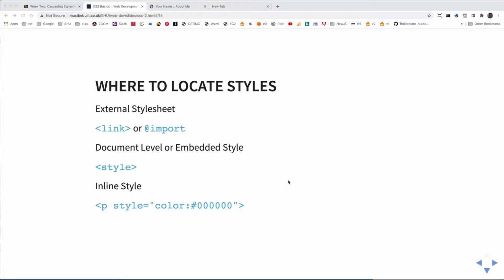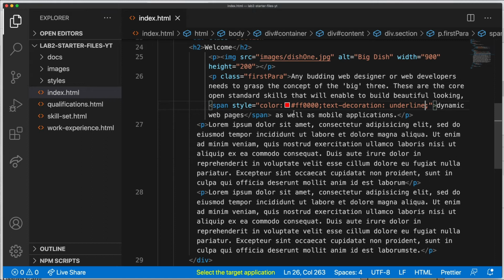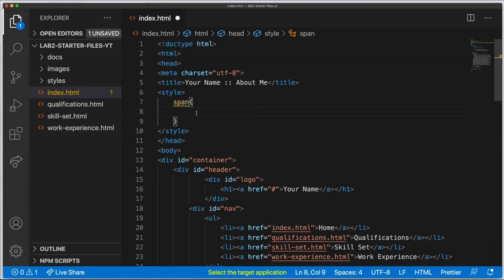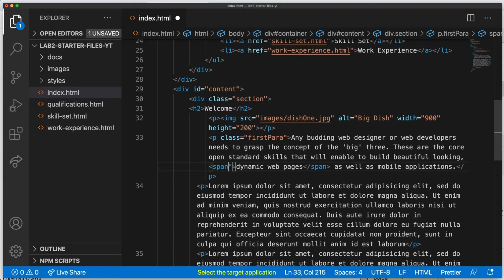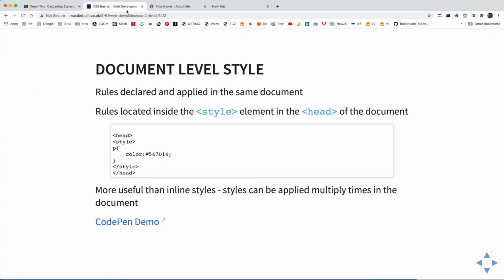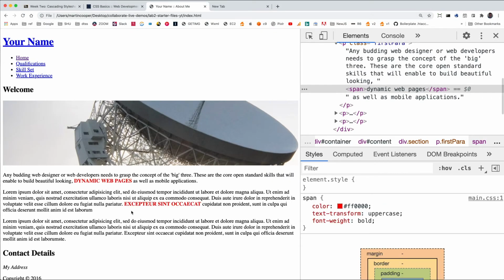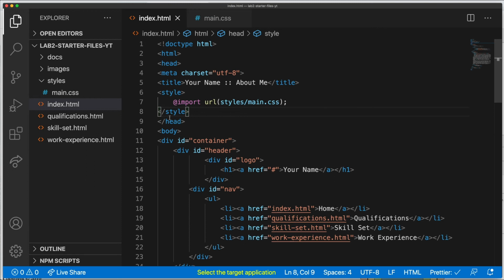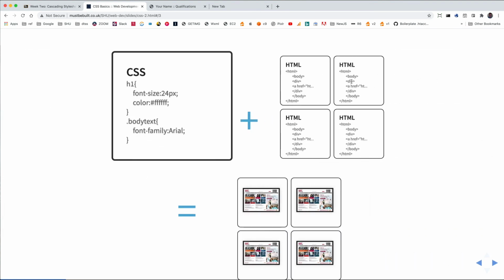Where to locate Styles (CSS)